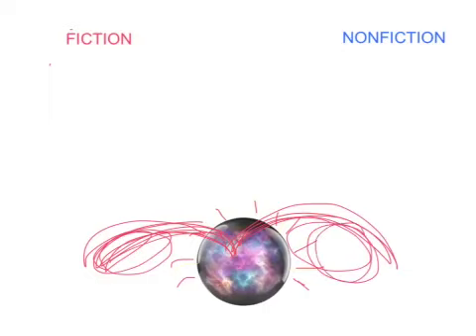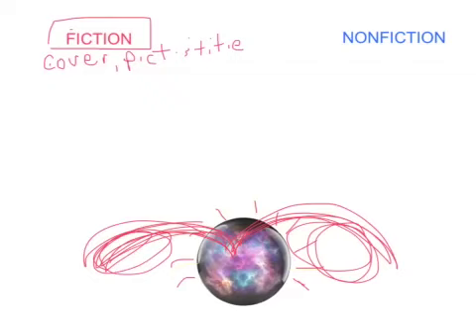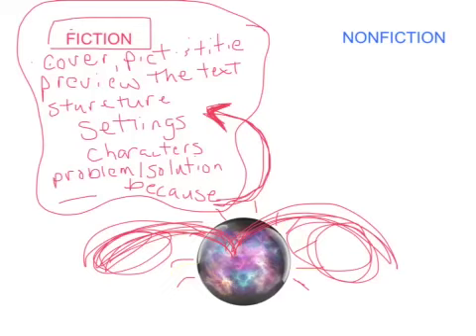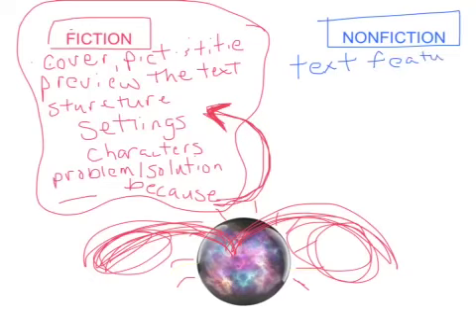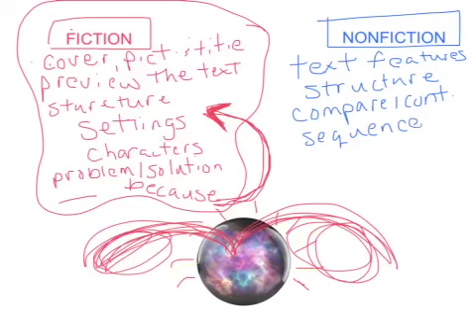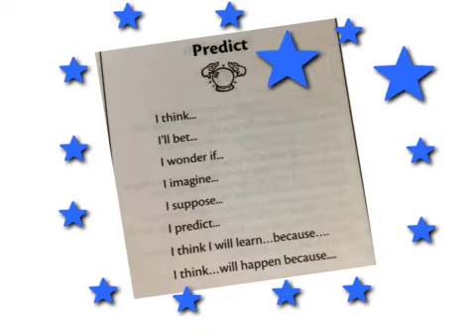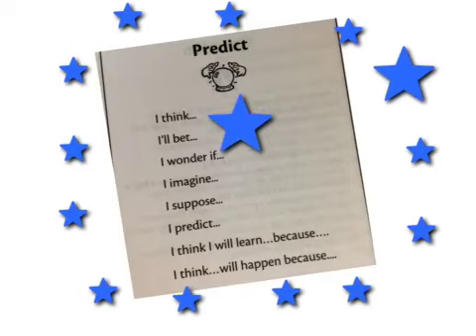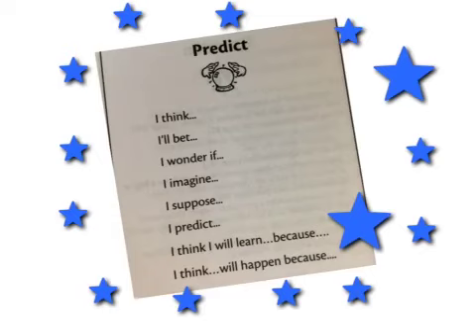Intro to Prediction for Reciprocal Teaching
1 of 4 Reciprocal Teaching Strategies.  Introduction Series